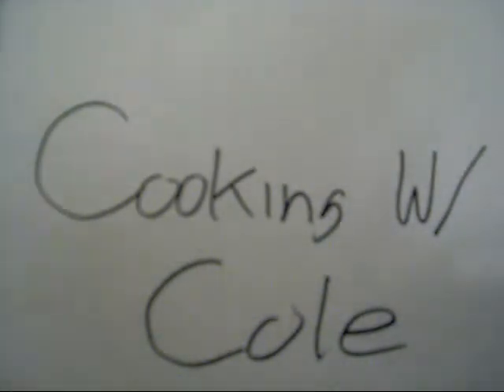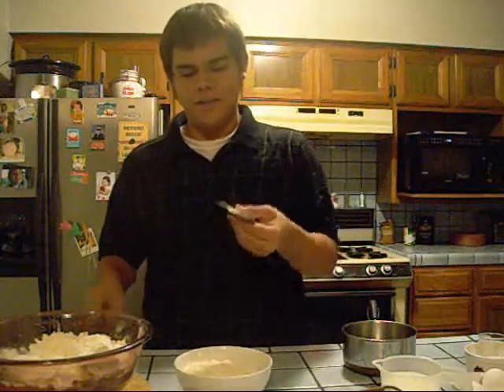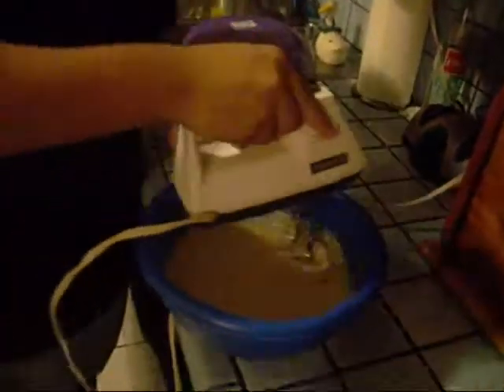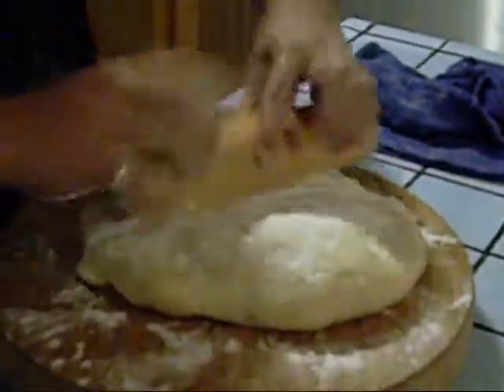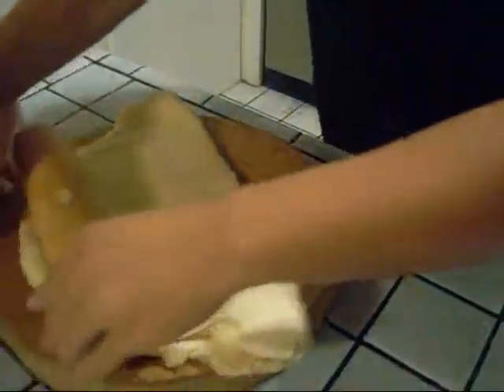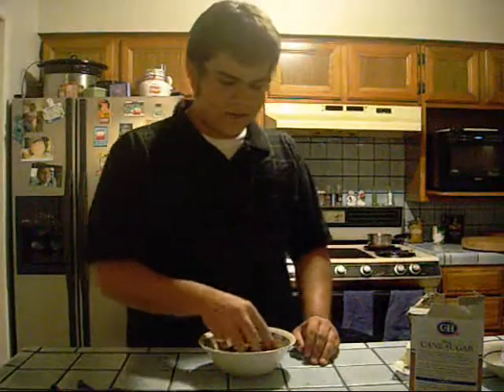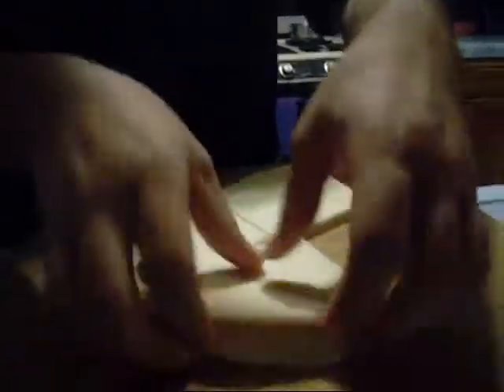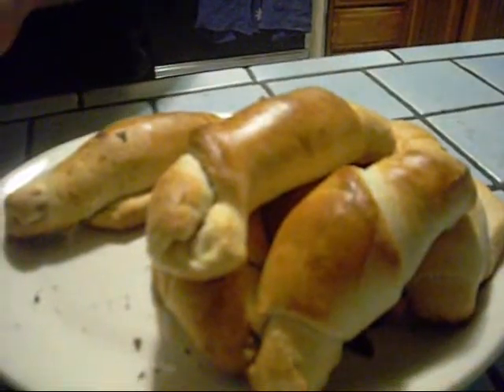Cooking With Cole- Episode 4- Cinnamon Roll Crossaints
MMMMMMMMMMMMMMMMMMMMMMMMMMMMMMMMMMMMMMMM